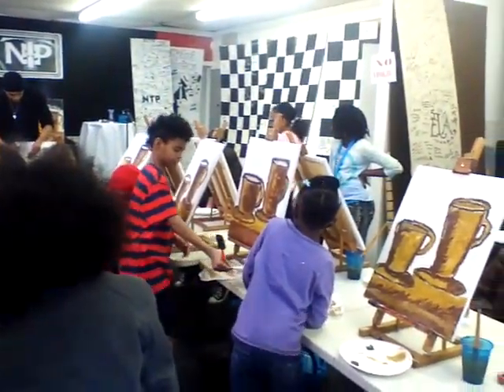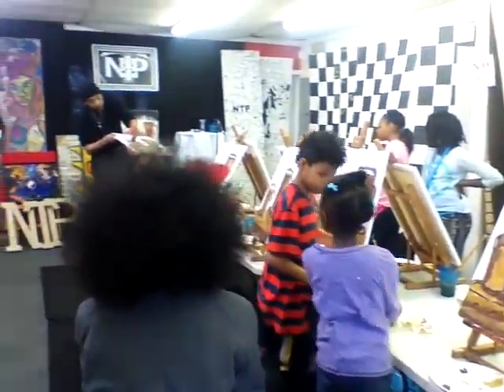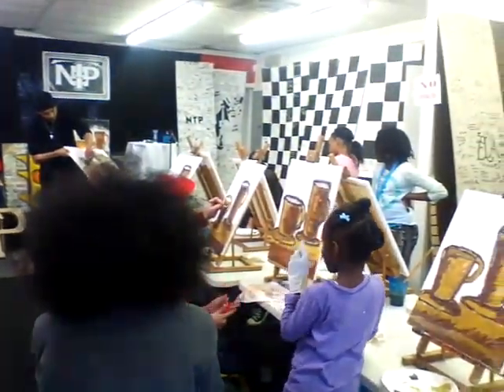the 1st 2p2c Painting Pictures Cabaret Cafe class taught by Victor Green 25